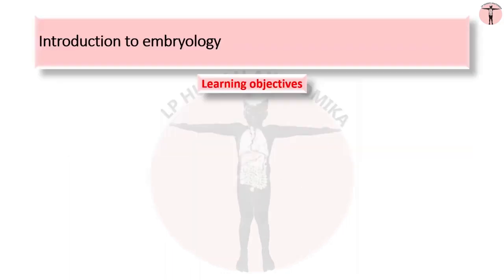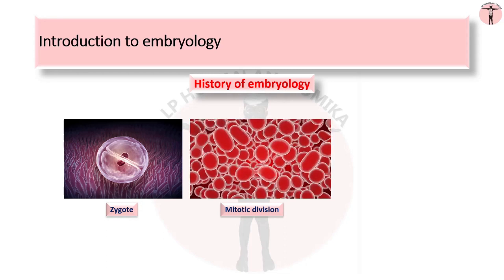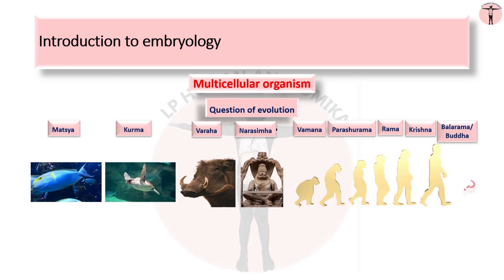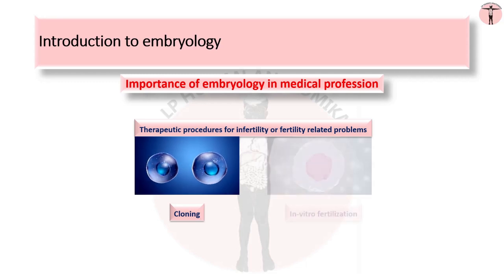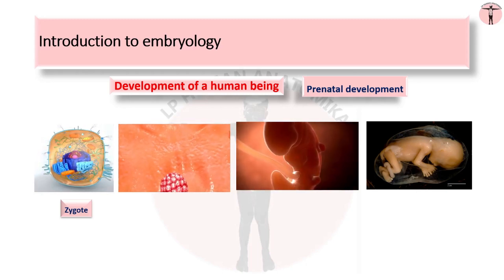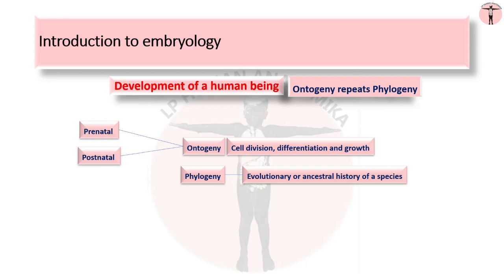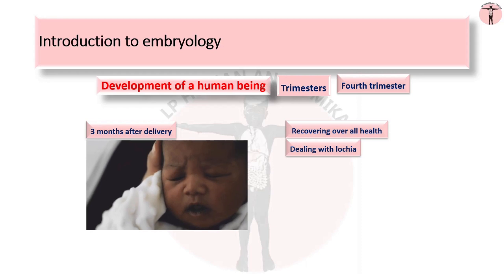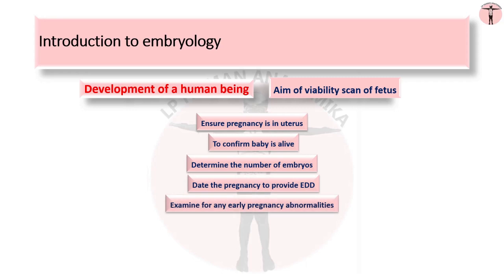Embryology- Introduction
The video describes the following details of the introduction to embryology. An overview is given in brief of how the germ cells arise and are passed on from generation to generation. What are the principles of development?